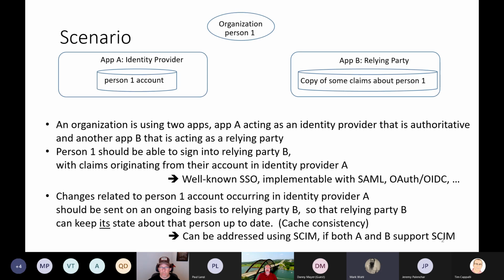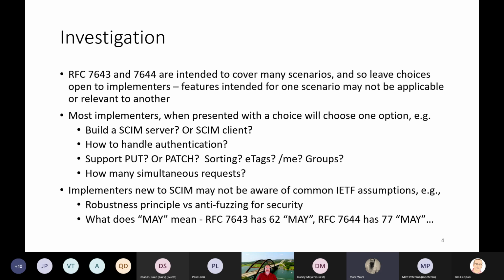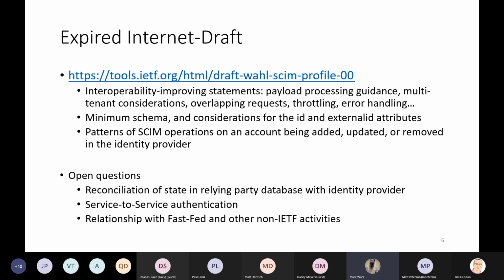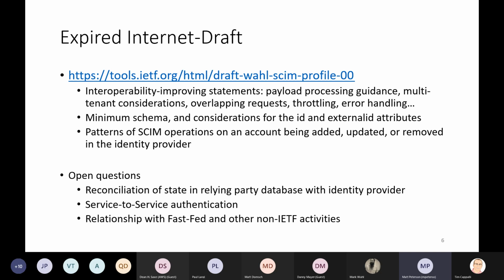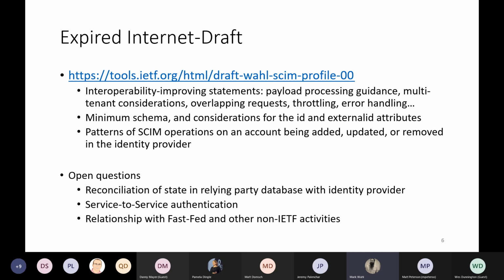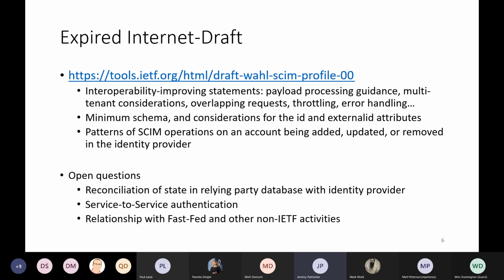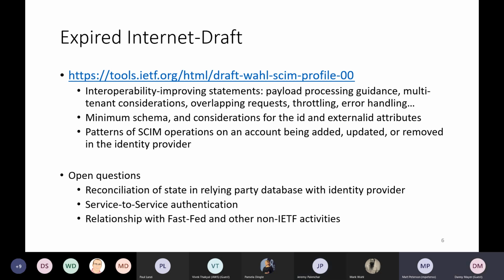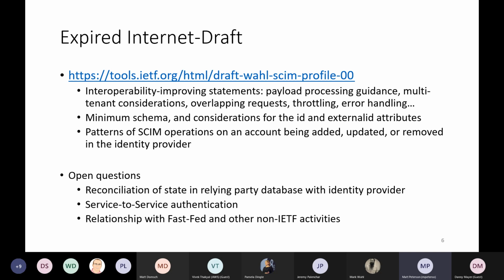SCIM Interest Group Meeting 2021-05-05